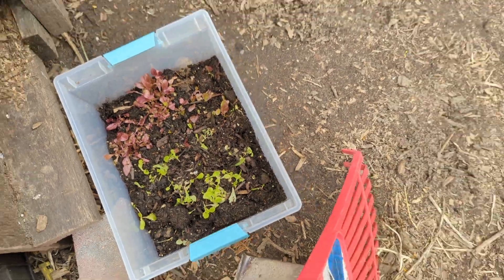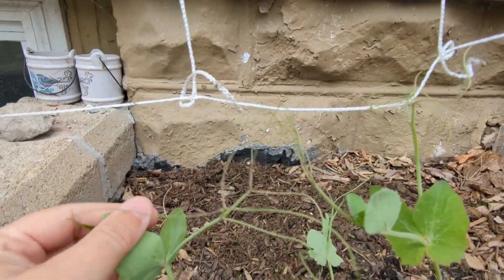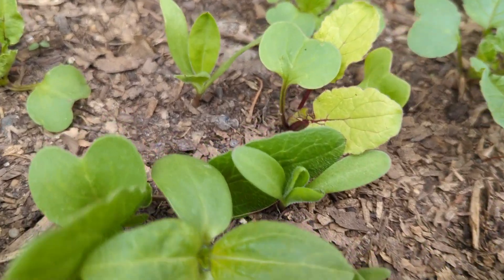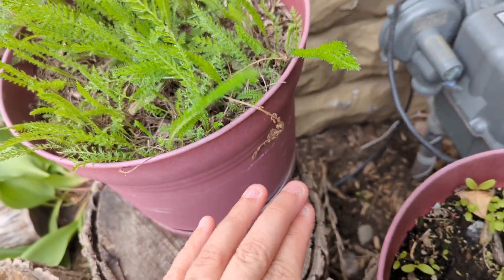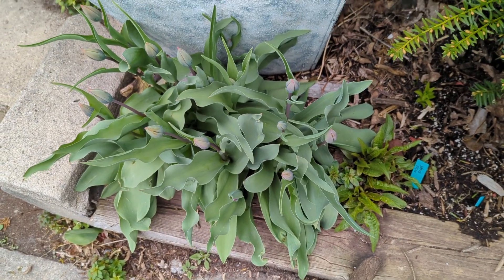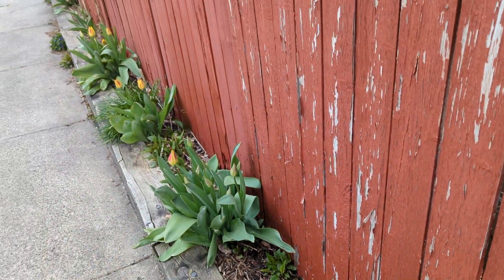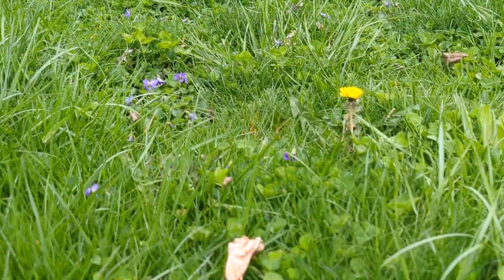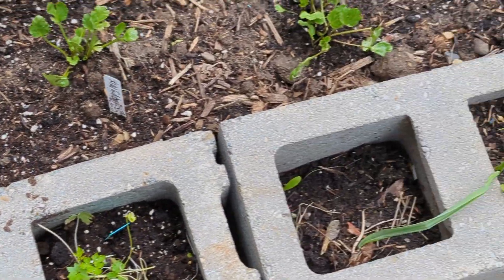Snow Is In The Forecast?!?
Happy May! Aaaaaaaaand. let's celebrate with a snow shower??? C'mon Michigan...even for you, this is a bit extreme. Let's check the garden and make sure everything will be ok.